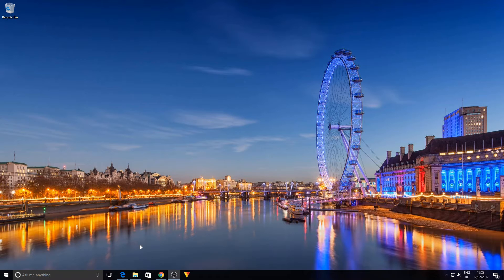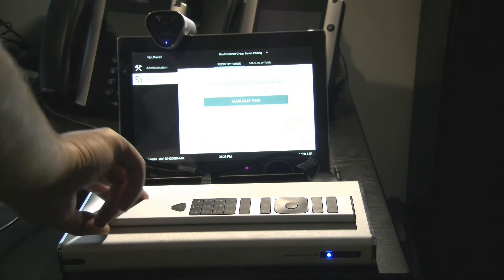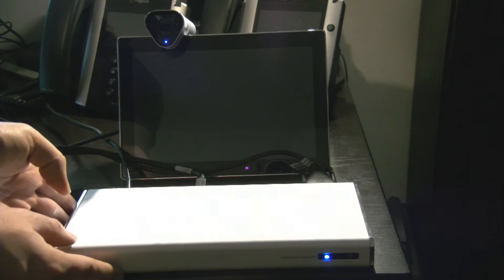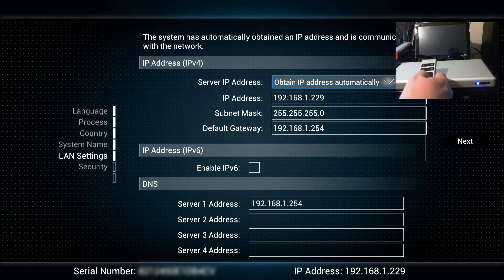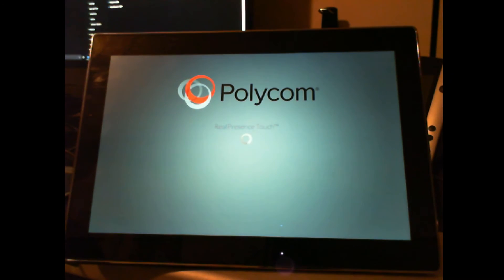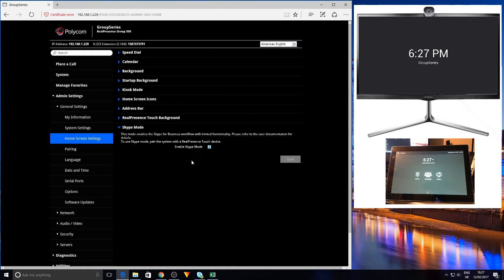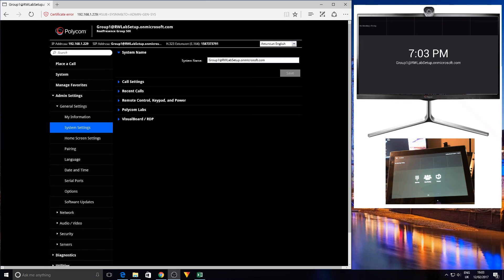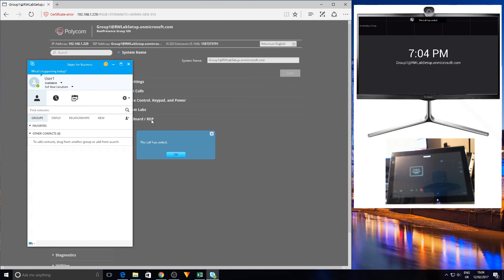Polycom Group - Registering to Office 365